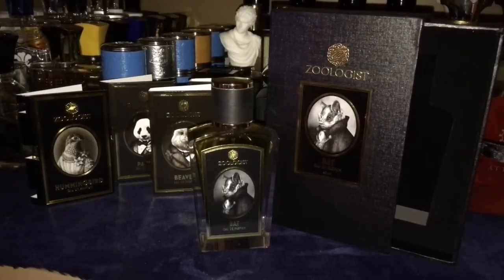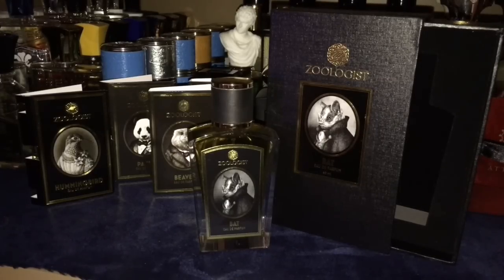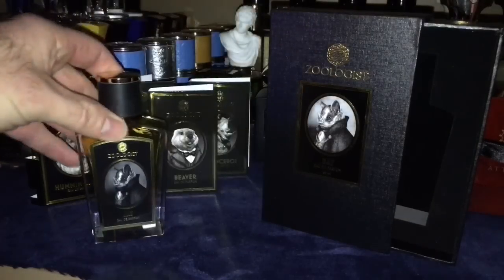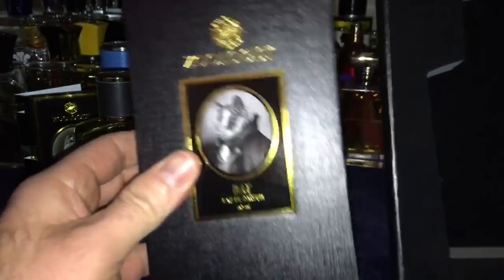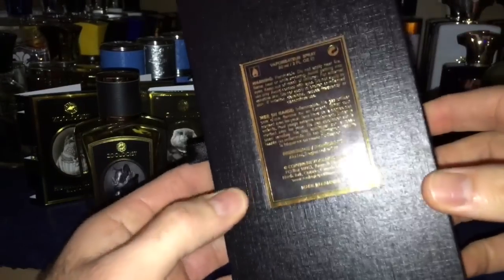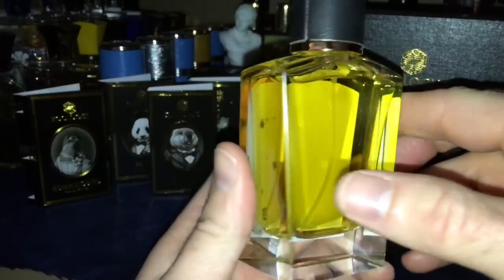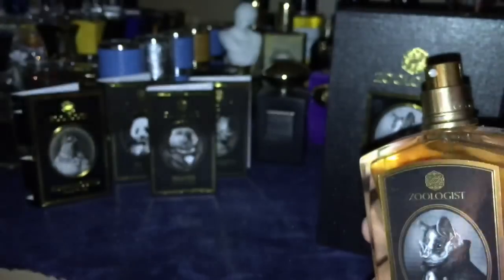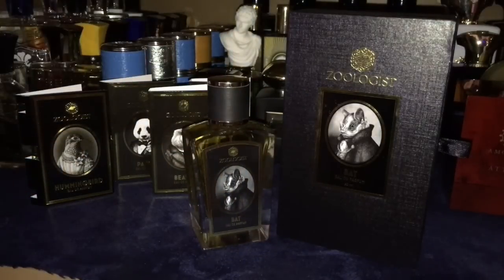Zoologist Bat Fragrance Review!! (2015)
Thank you very much for watching! You can find the fragrance for $125.00 at